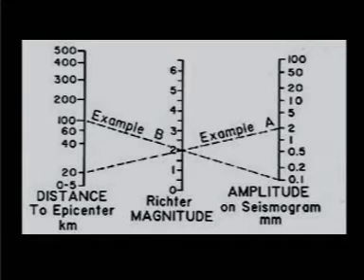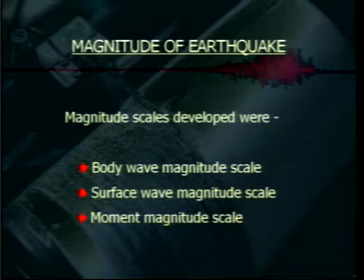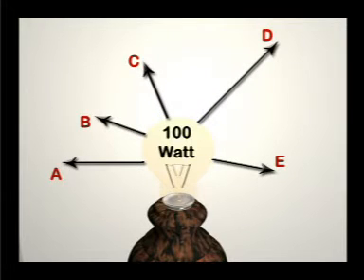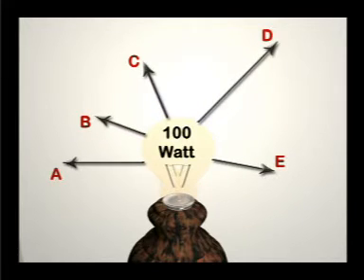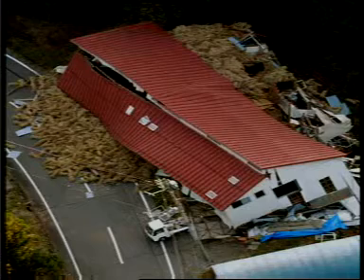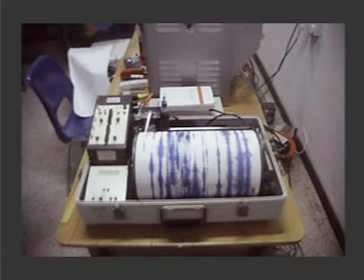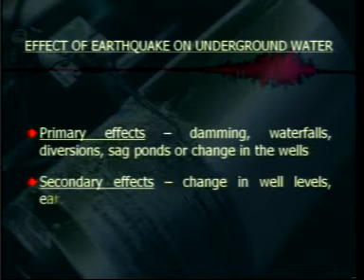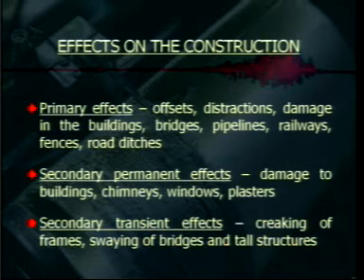Earthquake Magnitude Intensity episode I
Engineering Seismology lectures